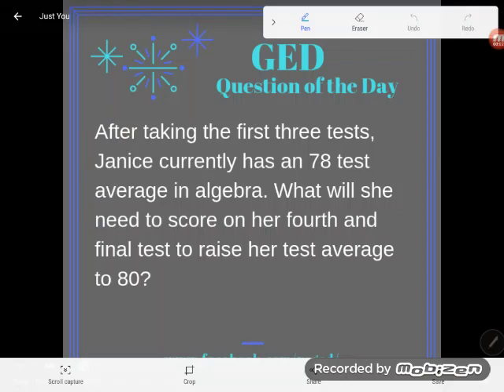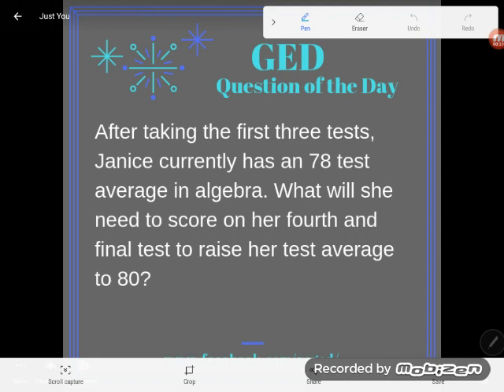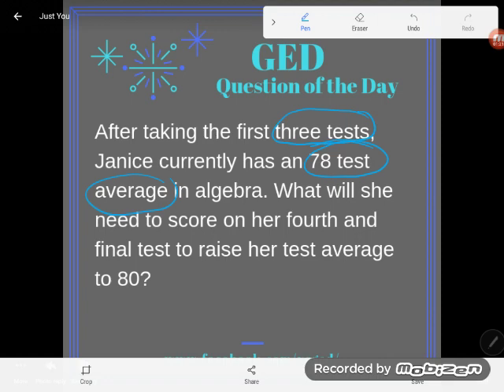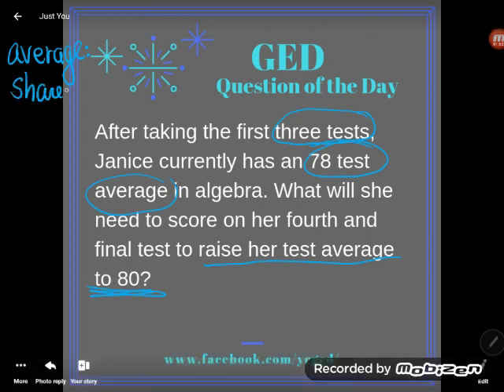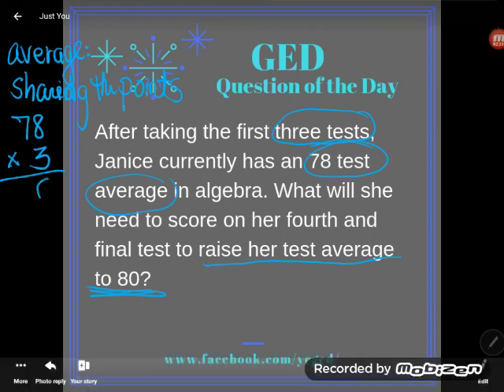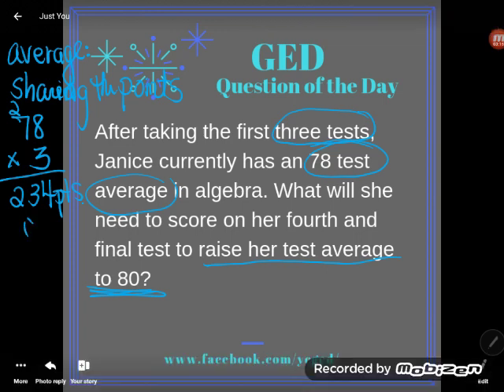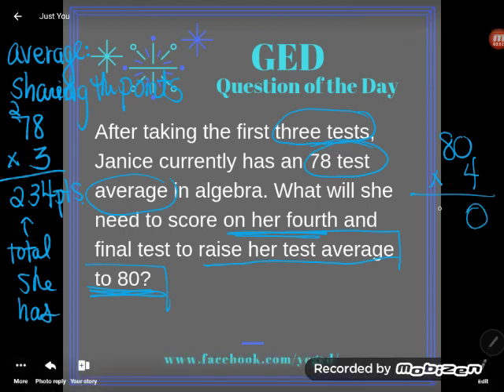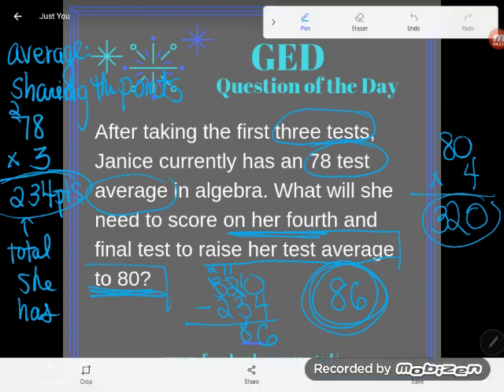GED® QOD: Average Challenge Problem 1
Guys, we really need to take our understanding of average (mean) up a notch to tackle GED® style problems. Follow along as Kate uses an average to determine a missing test score.